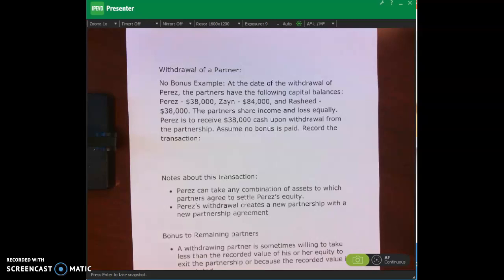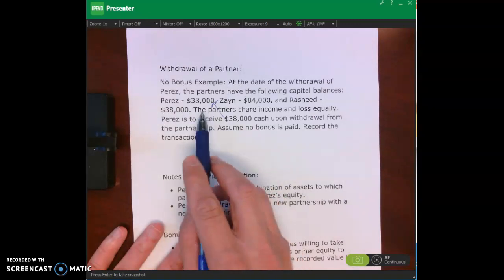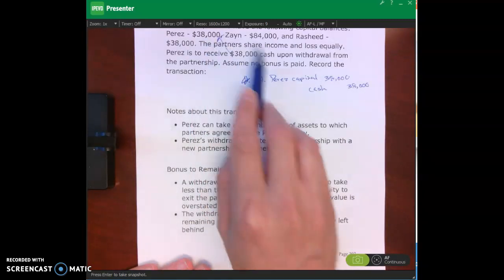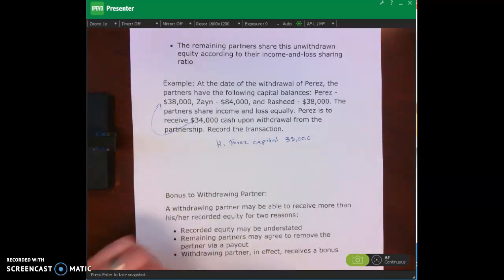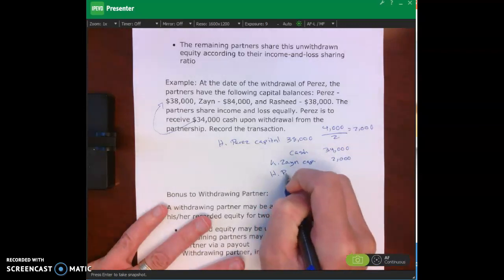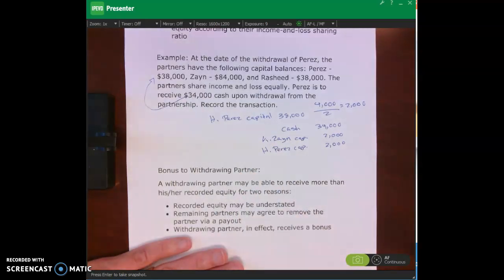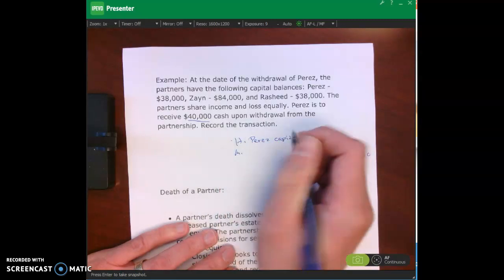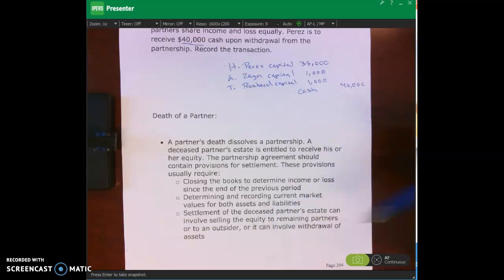Withdrawal of Partners